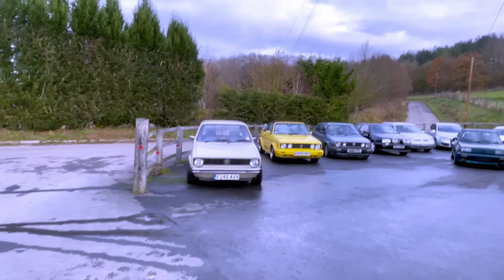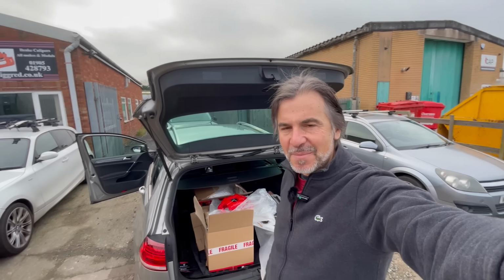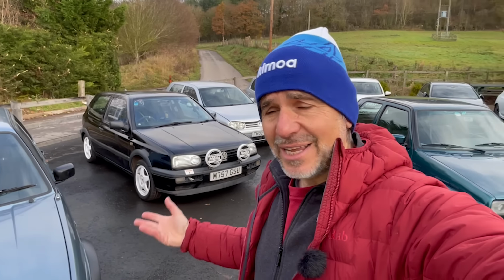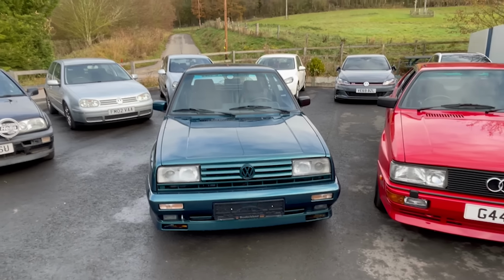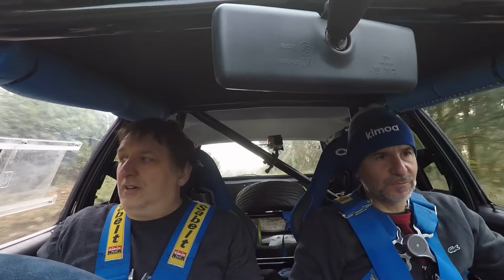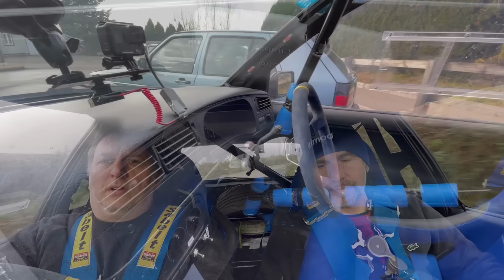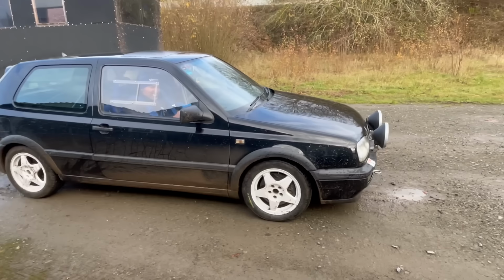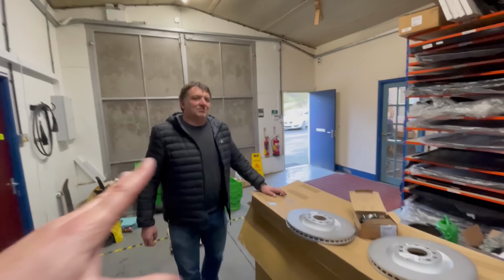MK3 RALLY CAR HOON + MK7 GTD BRAKE UPGRADE + MK1-MK8 GOLF + XMAS GIFT IDEAS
In this video I reveal my plans for the brake upgrade on my Mk7.5 GTD Estate as well as visiting the parts supplier, Deutscheparts where the team have lined up a Golf each of the 8 generations as well as a couple of rally specials for us to enjoy. And then I do some skids in the owner Noel's Mk3 Golf rally car which is a lot of fun!
This video can be divided into the following sections;
0:00 teasers
0:18 graphics by @haslerdesigns
0:21 what this video is about
1:27 a musical interlude
2:19 my refurbished upgrade calipers
3:33 thanks to everyone who helped with this video
3:39 a tour of the cars at Deutscheparts
12:46 A bit about Deutscheparts
14:32 Some Christmas gift ideas and a 10% off code
15:30 A hoon in a genuine Mk3 Golf GTI 16v rally car
23:29 Why Zimmermann brakes are good
26:10 My upgrade discs and pads
27:26 graphics by @haslerdesigns